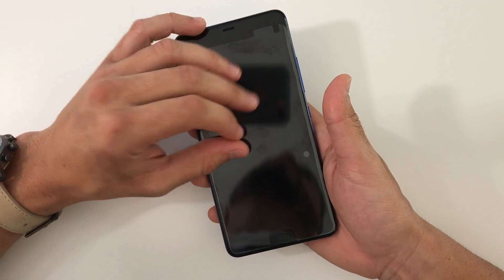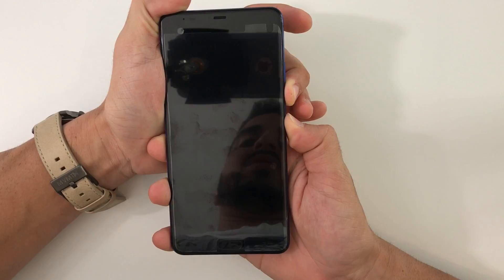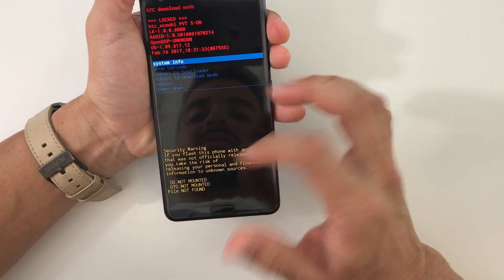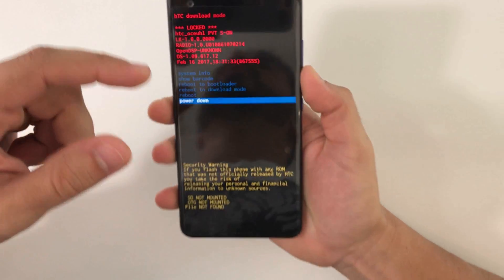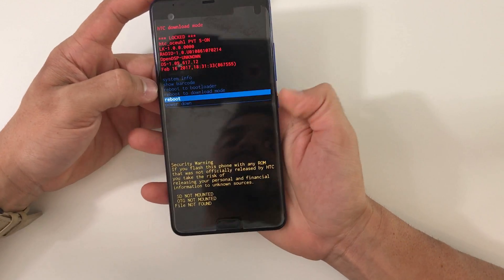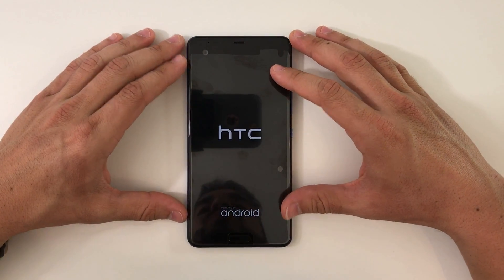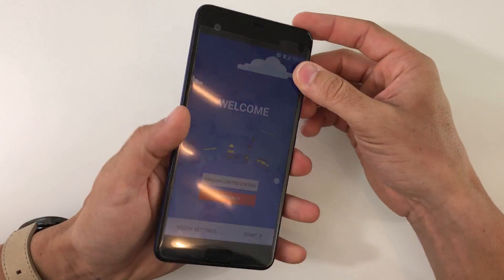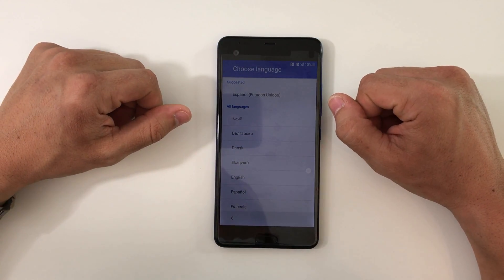How to get HTC U Ultra IN & OUT of Download Mode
This is a video on how to get a HTC U Ultra in and out of download mode.

All models - Also known as the HTC Ocean Note